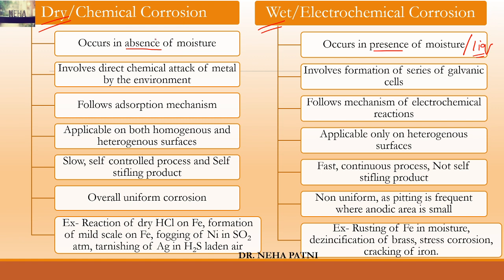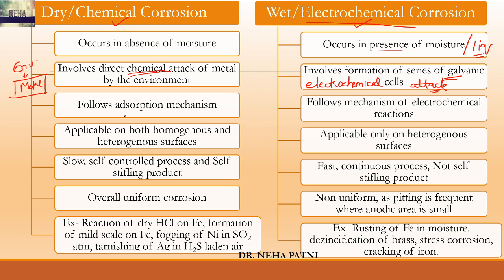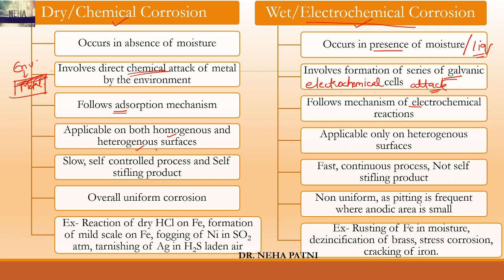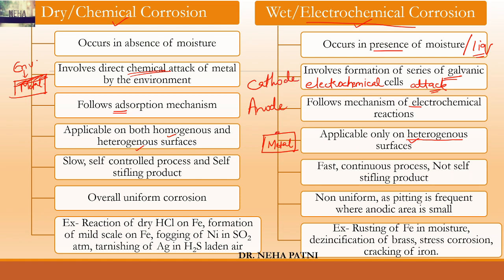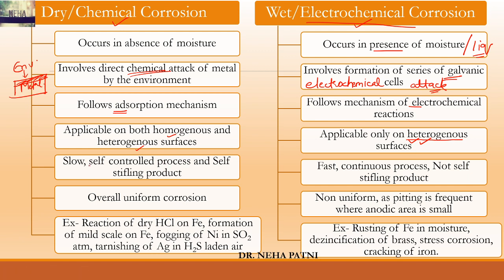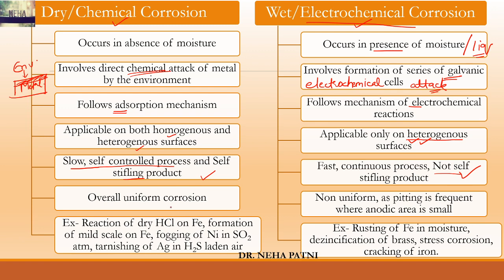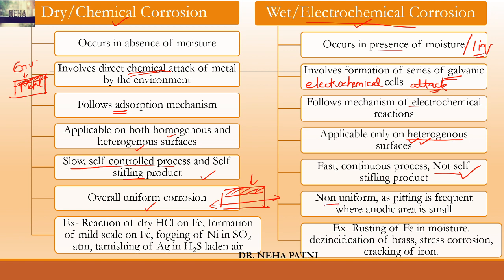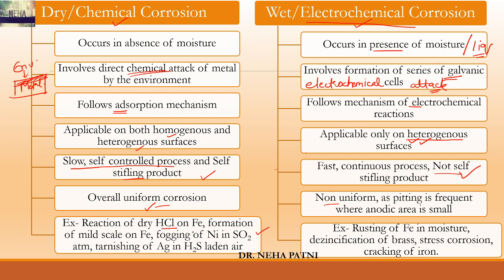Dry vs Wet corrosion | Difference between chemical and electrochemical corrosion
Dry corrosion different from wet corrosion.
Chemical corrosion and electrochemical corrosion